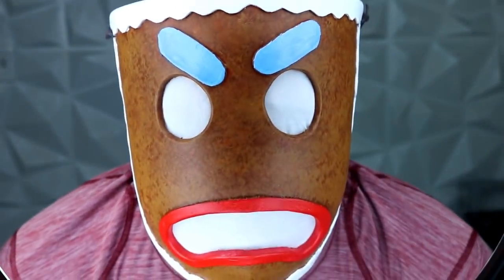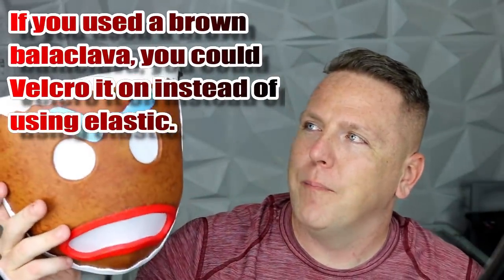Making the Merry Marauder from Fortnite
I thought maybe I could merry a few people's days and make the Merry Marauder mask from Fortnite. If you don't recognize that name, it is the gingerbread man in the game. I made my mask out of 5 mm and 2 mm craft foam, some elastic banding, and a thin white scarf. You can find this material at Walmart, Lowe's, Home Depot, Harbor Freight, Hobby Lobby, Michael's, Amazon, and TNT Cosplay. I also used Barge Contact Cement and Gorilla super glue.

TEMPLATE
Hopefully, this is helpful and please feel free to modify it any way you see fit, just make sure you tell people where you got it.